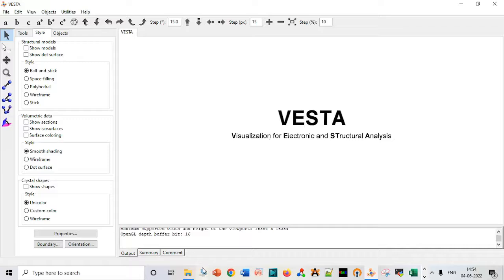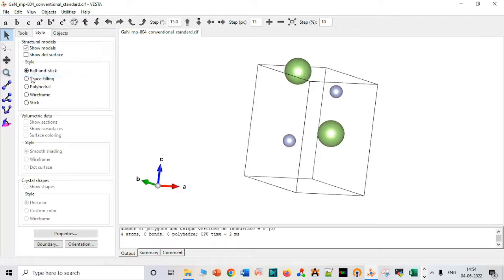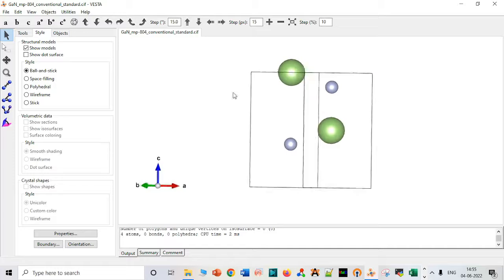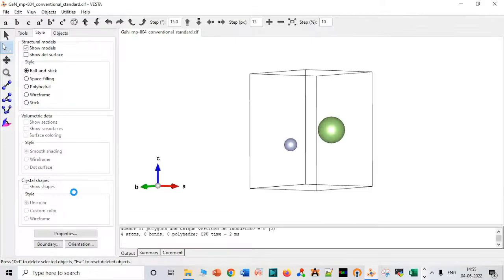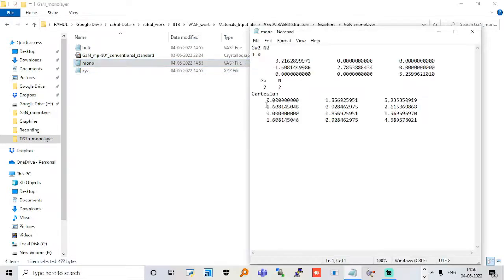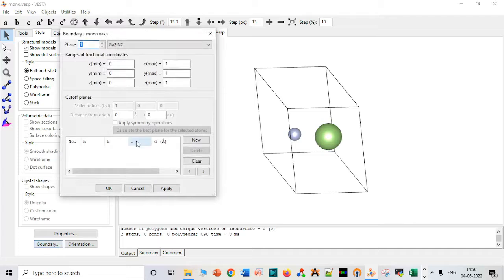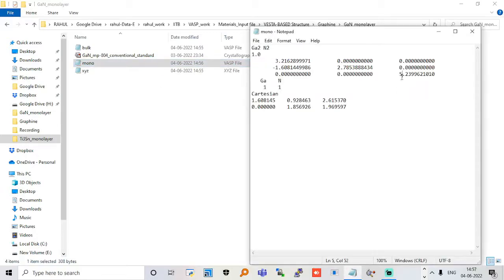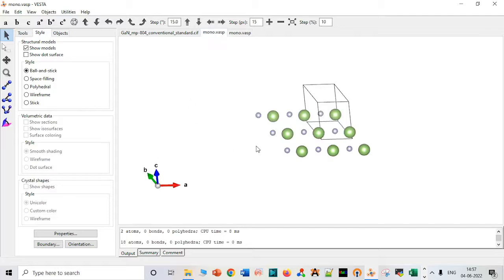GaN Monolayer using VESTA: PART1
GaN and Ti3Sn heterostructure creation

This is the first part of GaN and Ti3Sn heterostructure creation in VESTA

GaN (hexagonal, P6_3mc, 186)